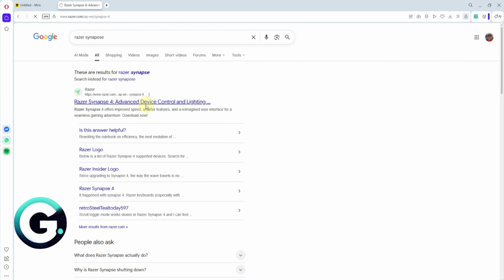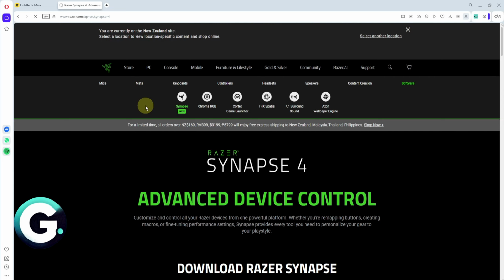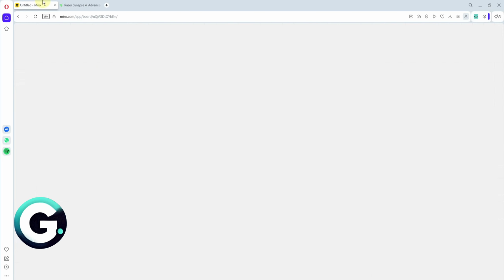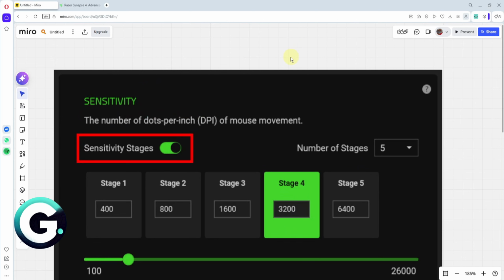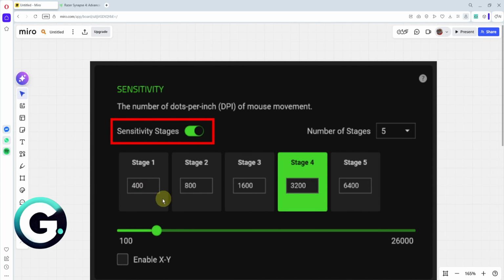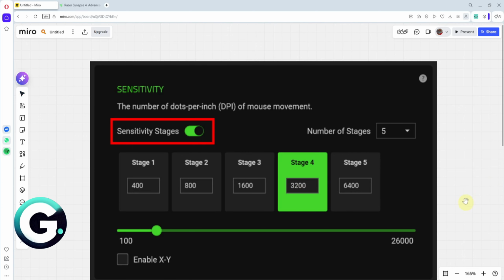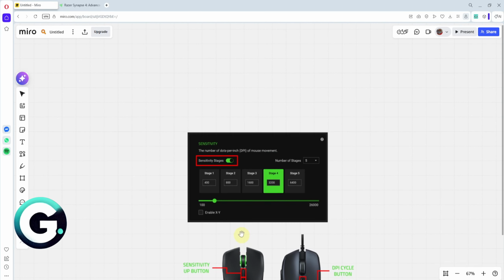How To CHANGE DPI On Razer Mouse For PS5 and PS4 (EASY) 2026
How To CHANGE DPI On Razer Mouse For PS5 and PS4 shows how to adjust the DPI settings for your Razer mouse on PlayStation consoles. This tutorial will guide you step-by-step through the process, ensuring you get the perfect sensitivity for your gaming experience.
You will learn how to easily access and modify your mouse DPI settings.

Improving your DPI settings can enhance your gameplay, allowing for better precision and control.